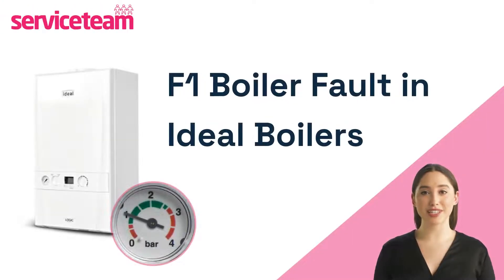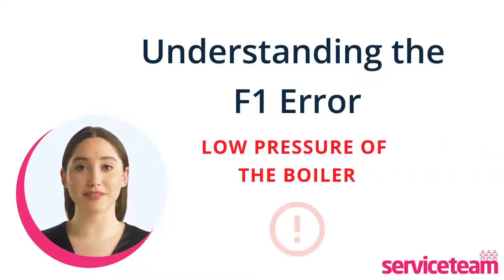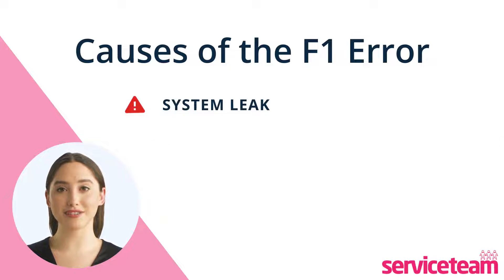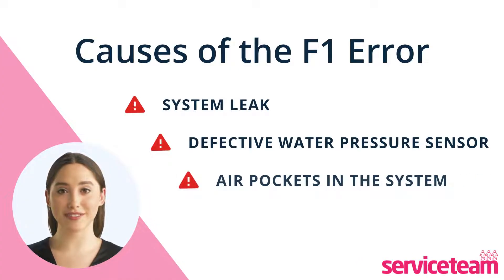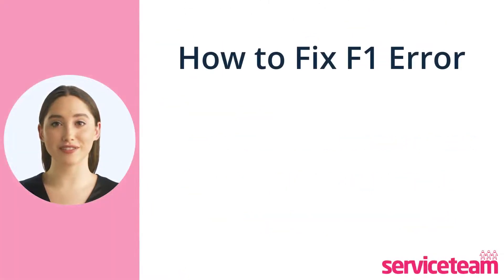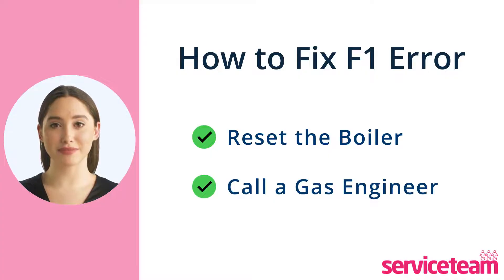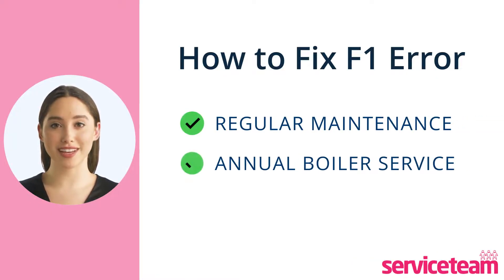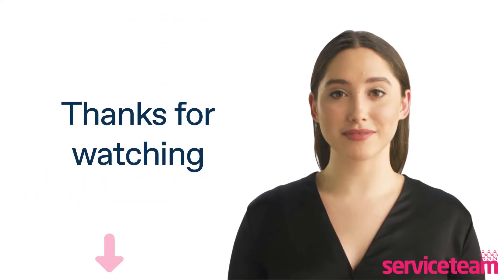F1 Error Code Ideal Boilers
Let's find out what the F1 error code is in the Ideal boiler.

[LOW PRESSURE OF THE BOILER]
When your Ideal boiler shows the F1 fault code, it means there's low water pressure in the heating system, causing the boiler to malfunction and shut down.

[SYSTEM LEAK]
The first cause is a system leak. If there's a leak in your heating system, it can lower the water pressure, triggering F1 error code.

[DEFECTIVE WATER PRESSURE SENSOR]
The second cause is a defective water pressure sensor. If the valves on your boiler or central heating system are closed or blocked, it can limit the water flow and lower the boiler pressure.

[AIR POCKETS IN THE SYSTEM]
The third cause is Air pockets in the heating system. If there are leaks in your heating system or when you bleed radiators, air can enter the central heating system and lower the water pressure.

[FAULTY PRESSURE GAUGE]
Another potential reason is a malfunctioning pressure gauge. If the gauge is not working properly, it cannot monitor the boiler’s water pressure. This issue can slow the hot water flow and reduce heating efficiency.

🔧 How to Troubleshoot:

Let's see how to fix the F1 error code.

Sometimes, a simple boiler reset can resolve the issue.

If resetting the boiler doesn't fix the issue, it's time to call for a professional gas-safe engineer. They have the expertise to handle tasks like repairing leaks, adjusting boiler pressure, and effectively bleeding the radiators.

[REGULAR MAINTENANCE]
[ANNUAL BOILER SERVICE]
To avoid F1 error, you should carry out your regular boiler maintenance and annual boiler service.

🏢 About Us:

Serviceteam heating engineers can handle all the boiler makes and models, including Ideal.

📞 Need Help?

We guarantee that we will perform the boiler maintenance to the highest standards.